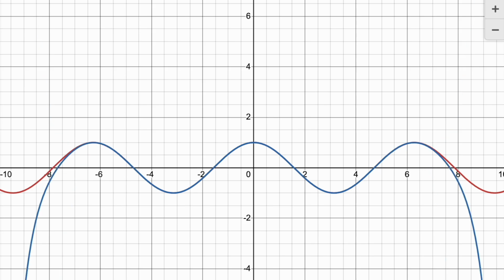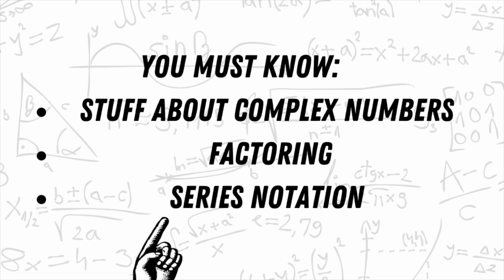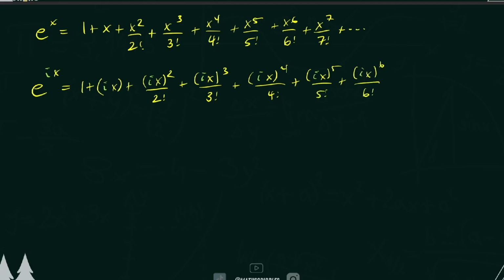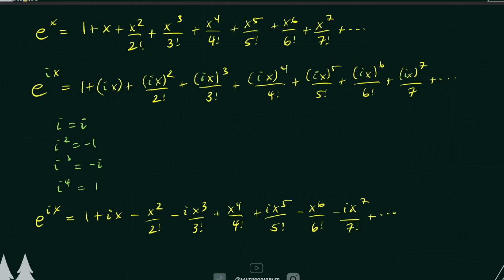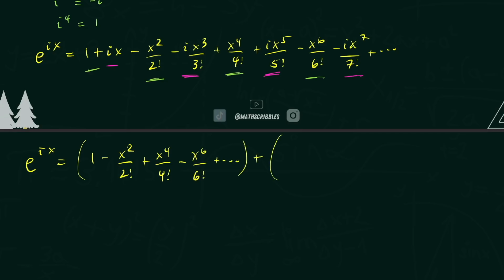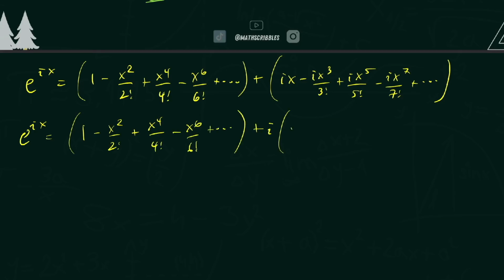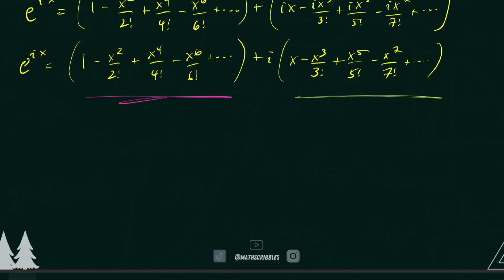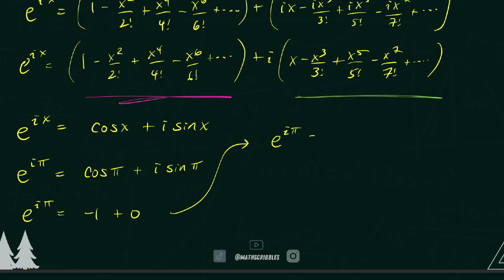How Taylor Series Explains Euler’s Identity